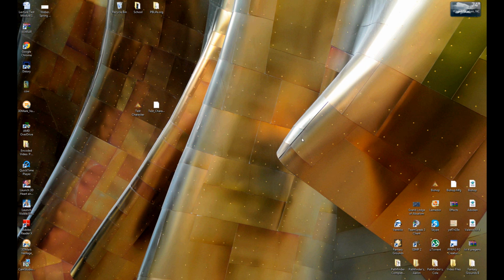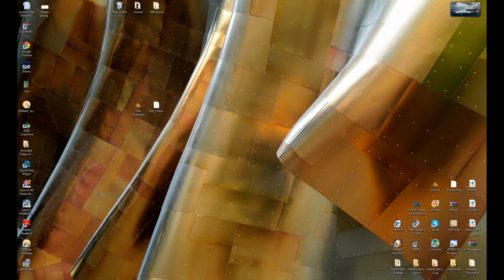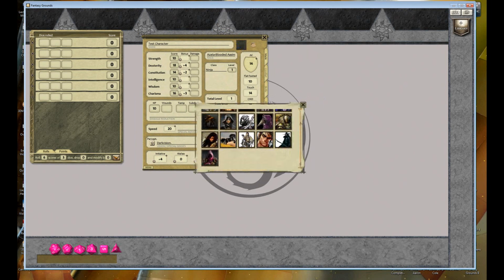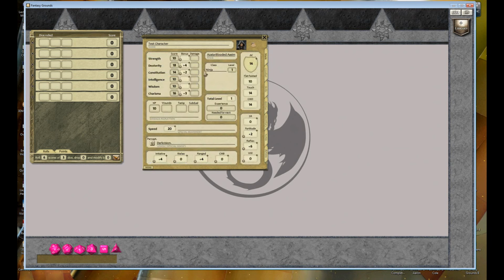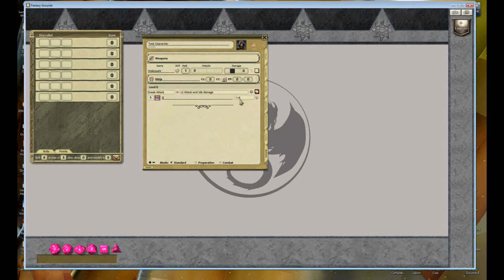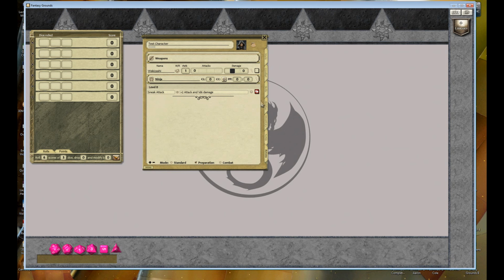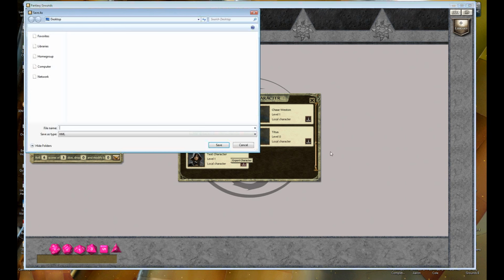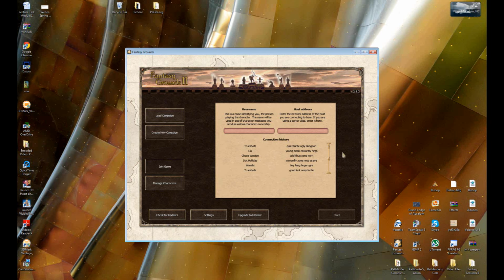Fantasy Grounds Import Tutorial: Manage Characters and Campaign Import plus Adding Special Abilities